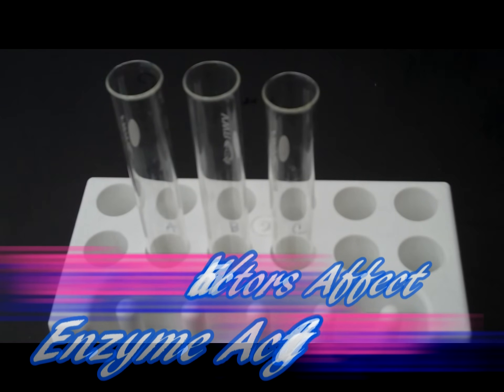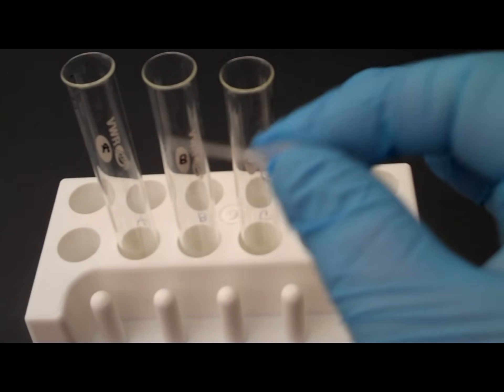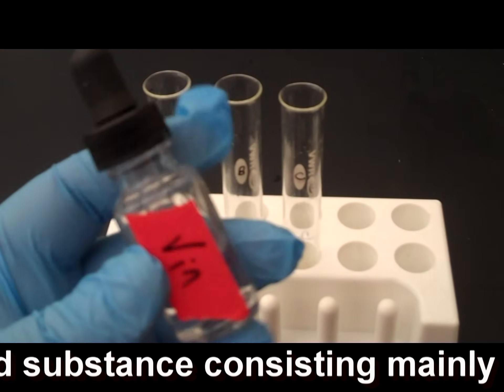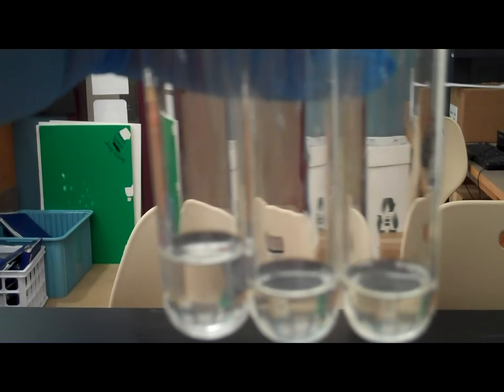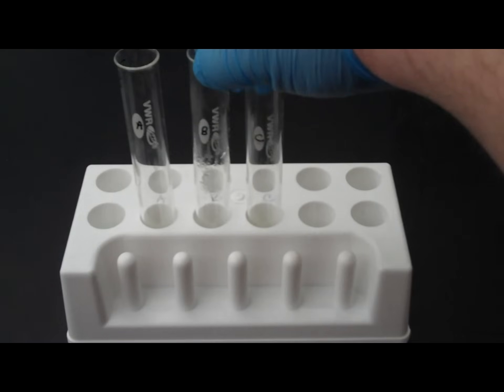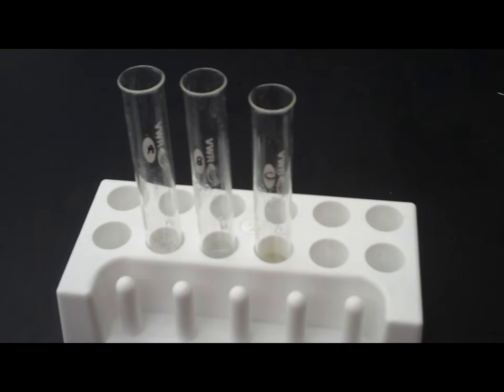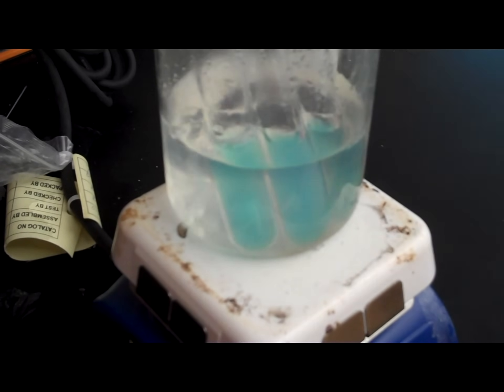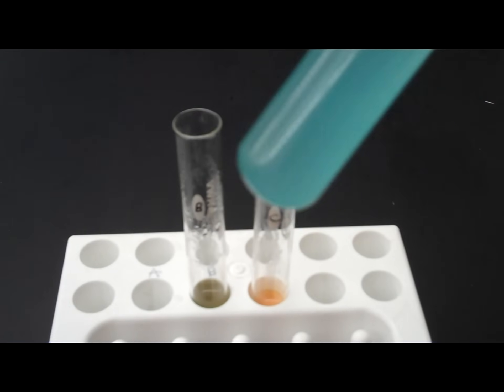NEW!!! - Enzyme Lab - What Factors Affect Enzyme Activity?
In this virtual lab we look at what factors can affect enzyme activity.  Specifically we are looking at pH and temperature.